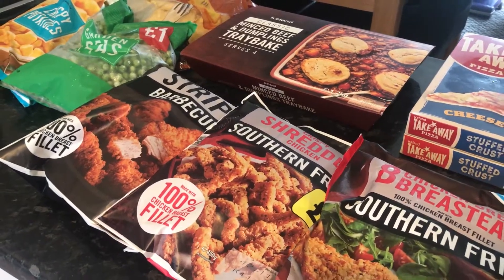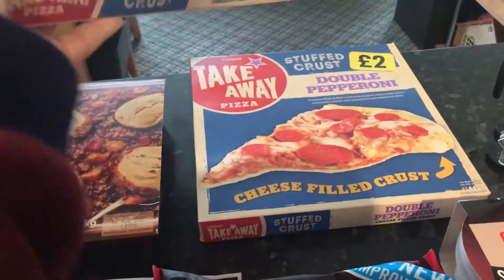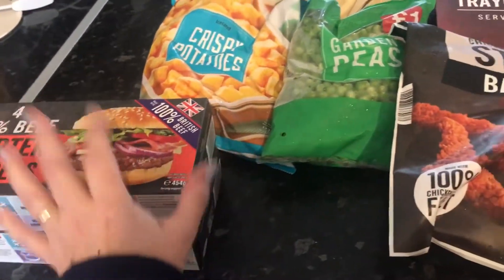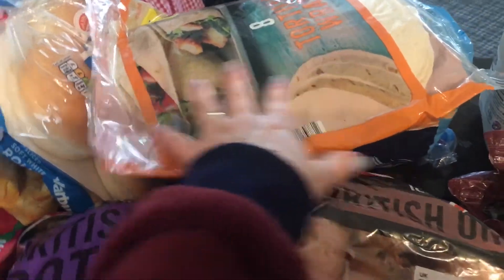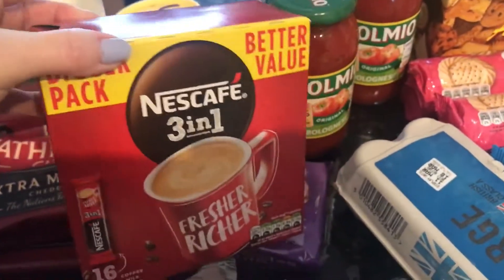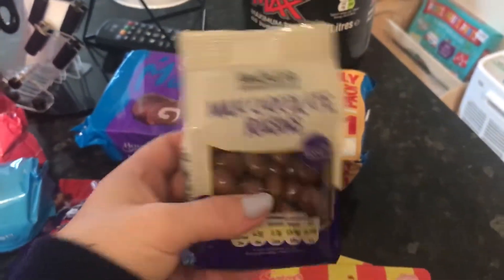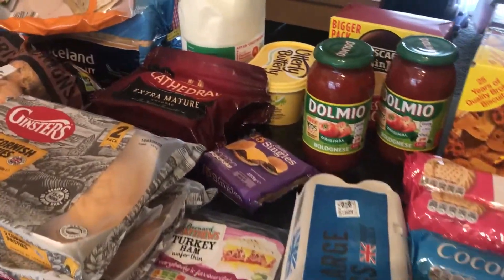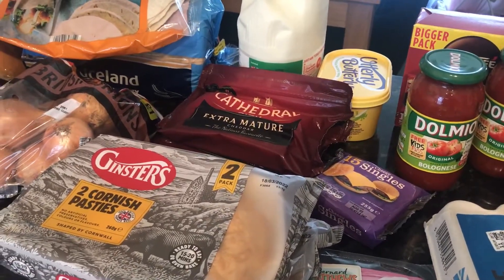Iceland Food Delivery Haul